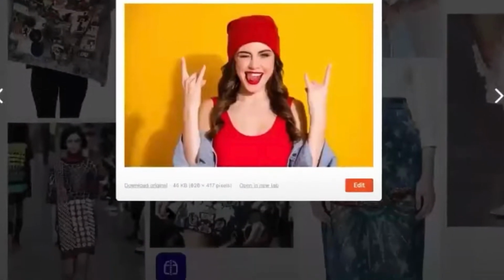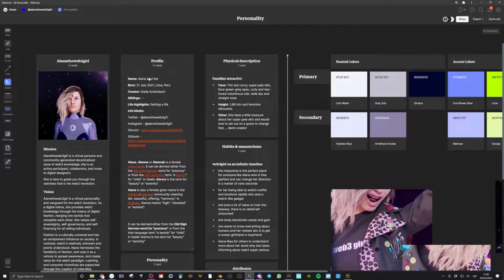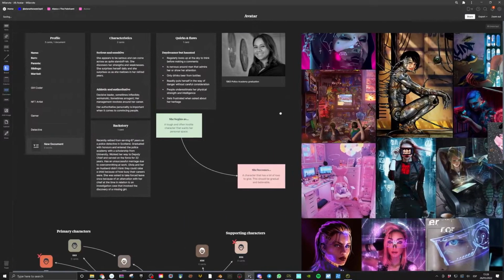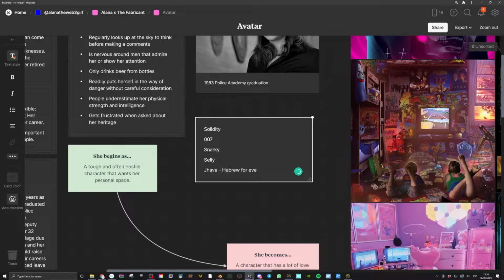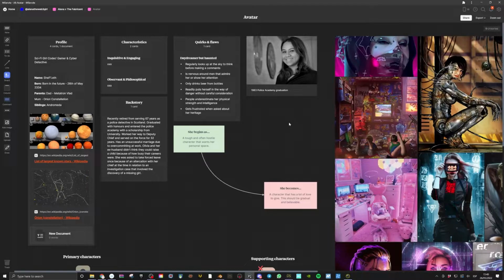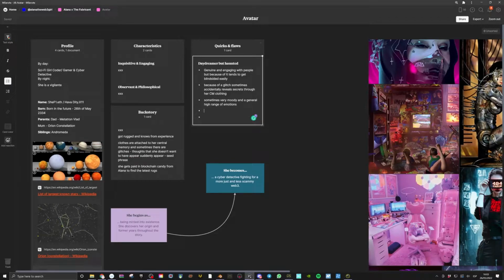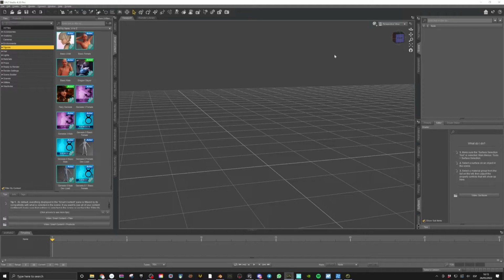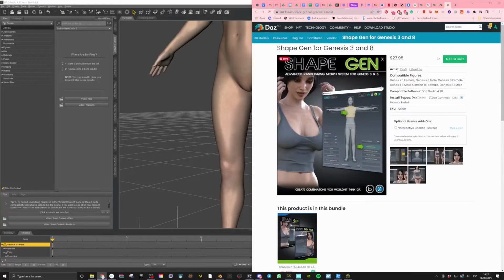Alana x The Fabricant | Part1.1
Digital Alchemist: Stella Achenbach
"Creating Alana's Friends - Digital Identities"
Hosted by The Fabricant
Where | The Fabricant Studio Discord
When | Thursday, May 26th, 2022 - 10pm CET | 1pm PDT
Join us for Part2
When | Wednesday, June 1st, 2022 - 6pm CET | 9am PDT